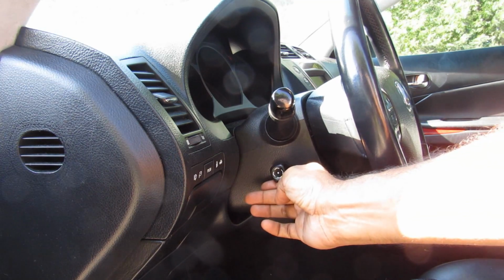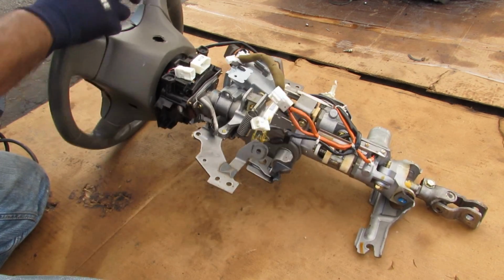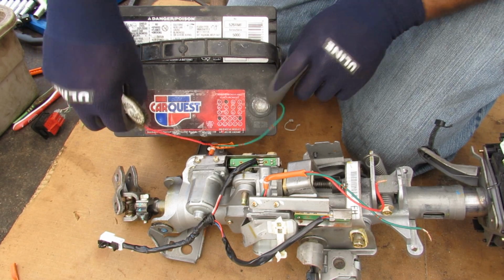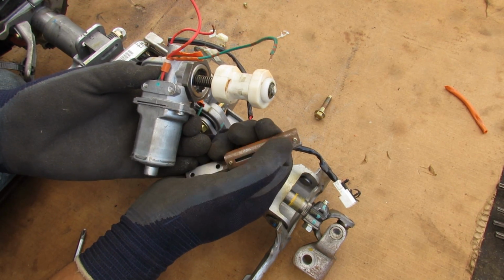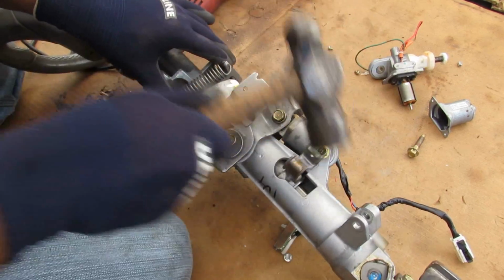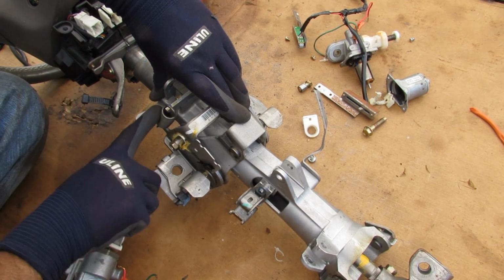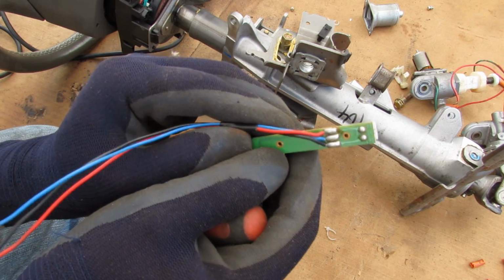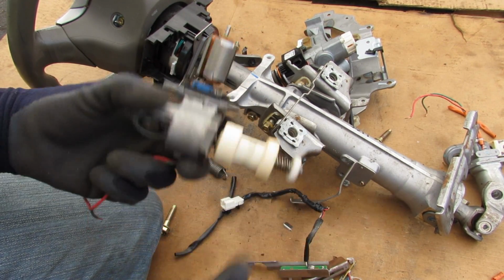How a Power Tilt Memory Steering Column Works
Here's how the power tilt, telescope and memory function work in your car's steering column.

The steering column adjusts using the press of a joystick to change angle (tilt) and distance from the driver (telescope). On some vehicles, the position of the steering wheel is memorized and works with the memory seat control to remember the position and automatically adjust the steering wheel to the position suited for that driver.

In this video, the power steering column from an Infiniti G35 is torn down to examine the mechanisms, motors and position sensors that allow the telescope and tilt function to happen.

Get your basic hand tools to start tearing down car mechanisms here:
Impact wrench: